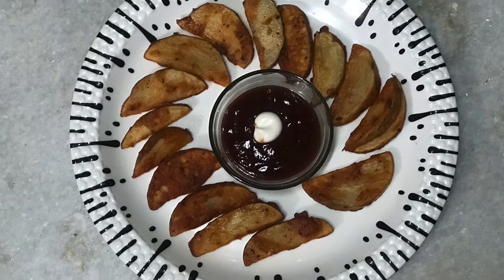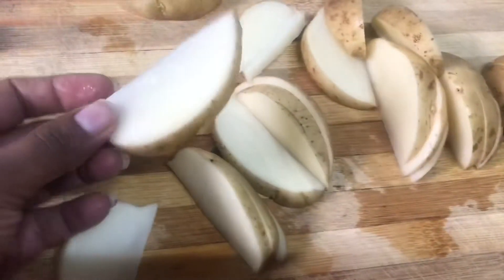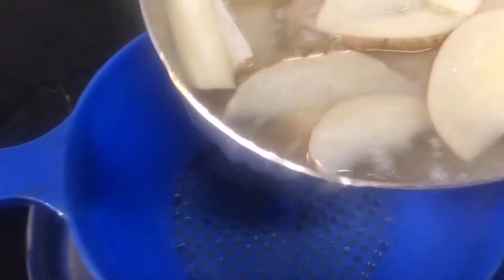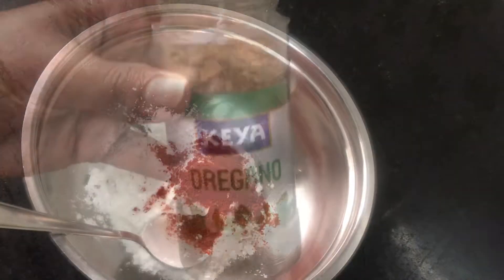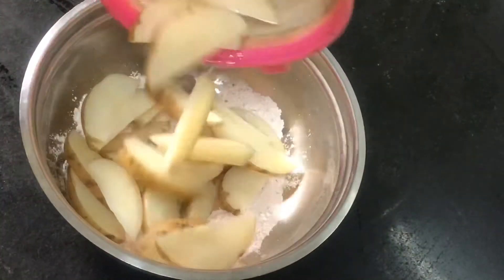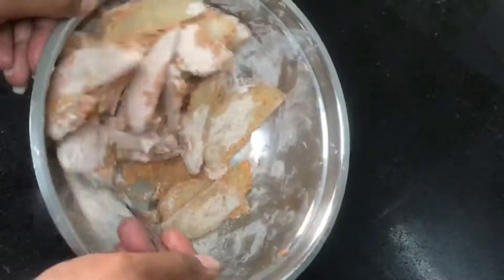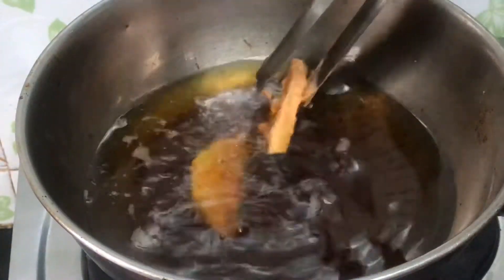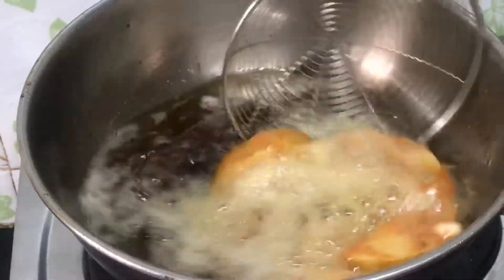How to prepare potato wedges/ crispy potato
Hi guys,

Regards,
Sushrutha